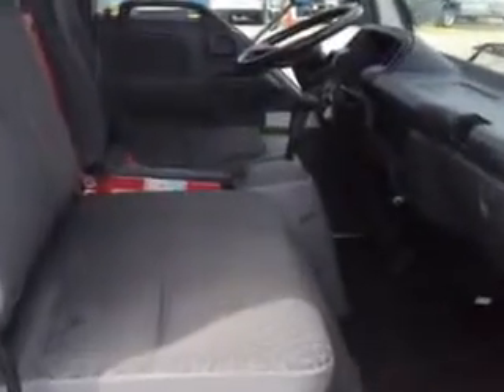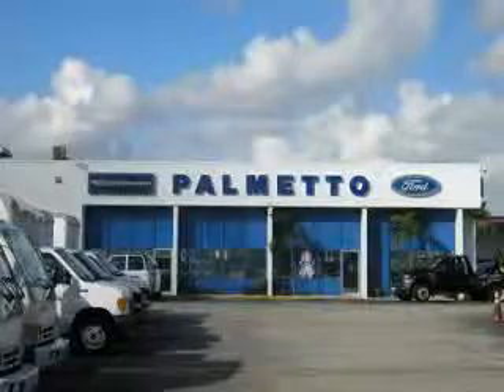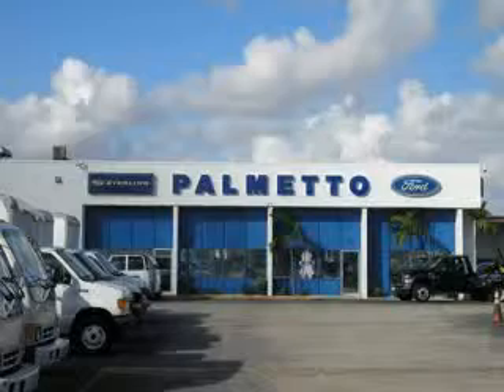2006 Isuzu NPR DIESEL 14ft BOX Palmetto Ford Miami, FL 33166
2006 Isuzu NPR DIESEL 14ft BOX- you will love this White 2006 Isuzu NPR DIESEL 14ft BOX, equipped with a Diesel engine  and an automatic transmission with  102,062 miles. enjoy this great vehicle . Enjoy the drive and have peace of mind in this 2006 Isuzu NPR DIESEL 14ft BOX. see us at Palmetto Ford today!
miles- 102,062
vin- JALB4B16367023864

Palmetto Ford
7245 NW 36th street
Miami, Florida 33166